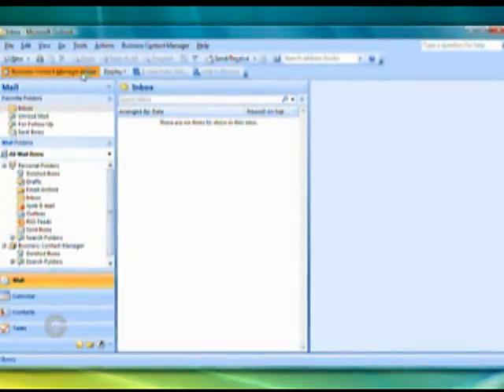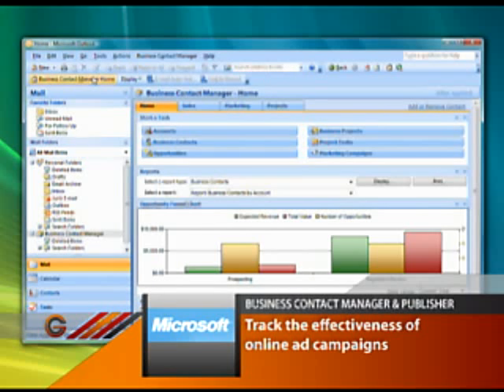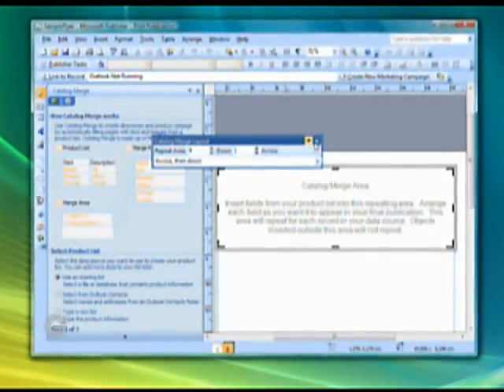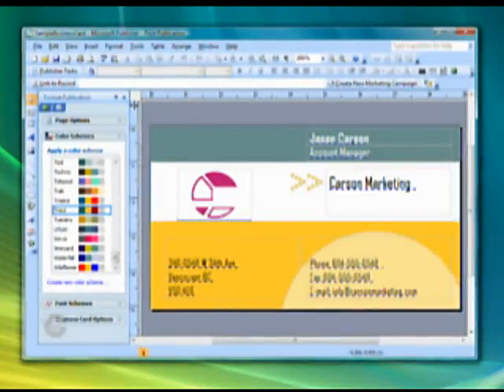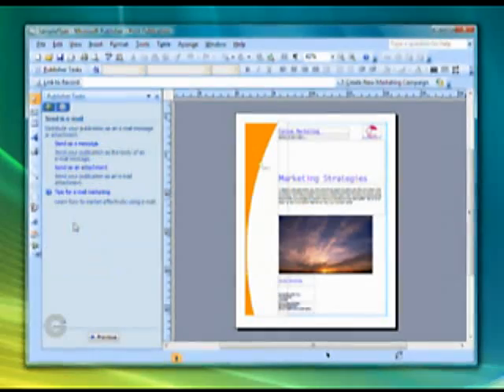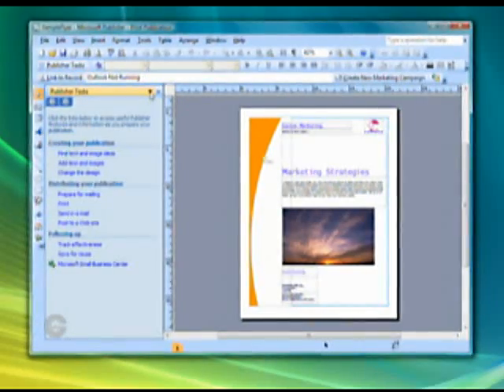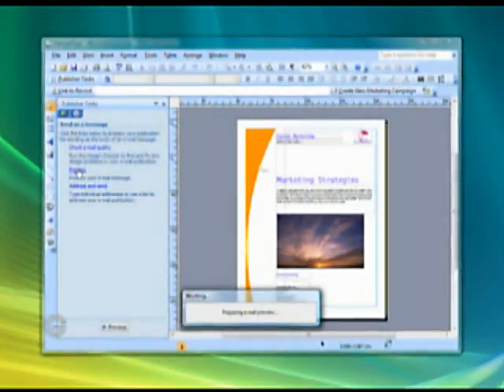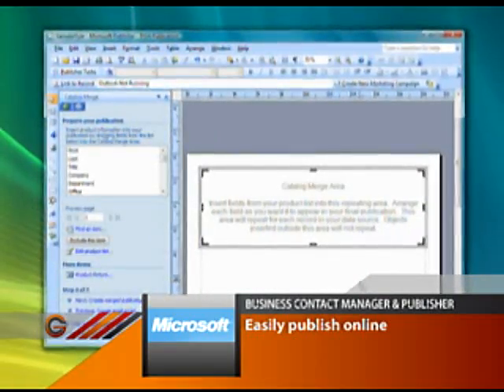GC Season 2 - Ep. 1 Microsoft Bus. Manager & Publisher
GC2 - How To - Episode 1 - Segment 6

Get Connected host Mike Agerbo takes a look at Microsoft Business Manager and Publisher, features within Windows Vista to help you with your day-to-day business.